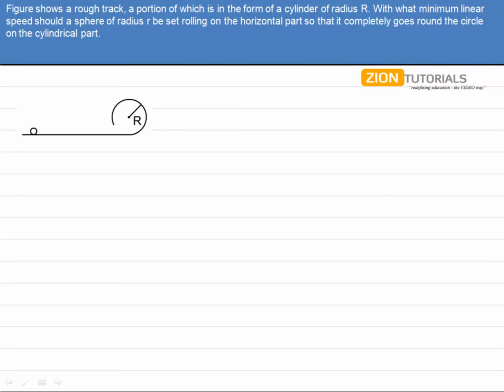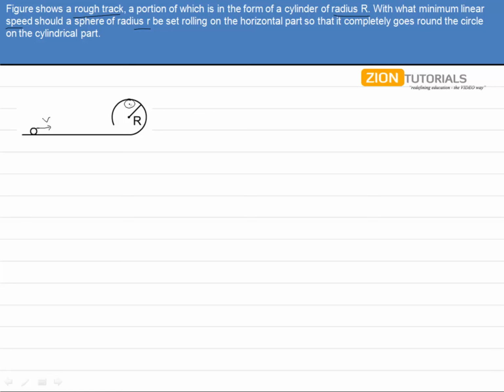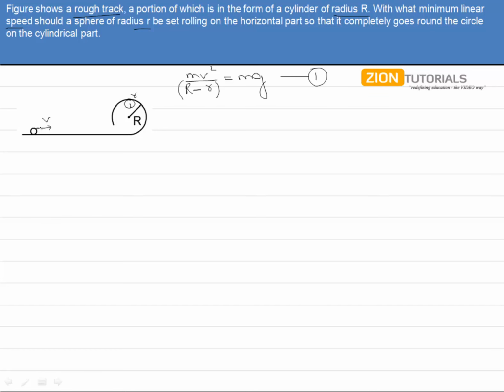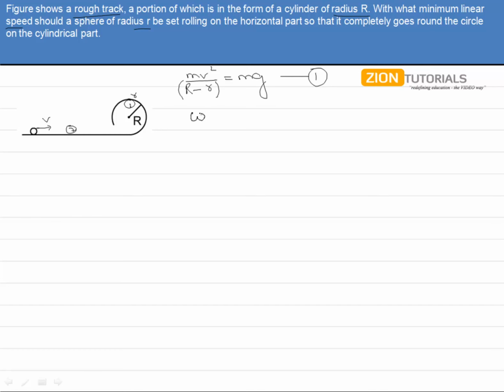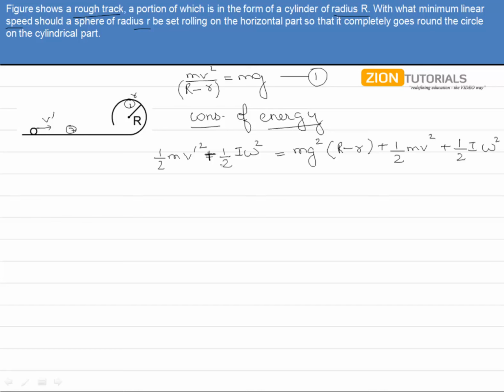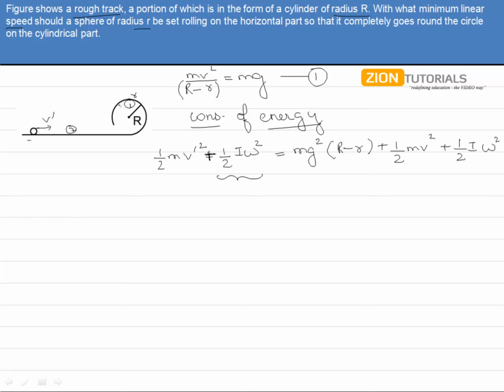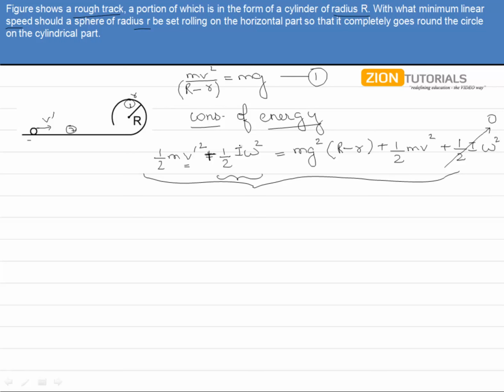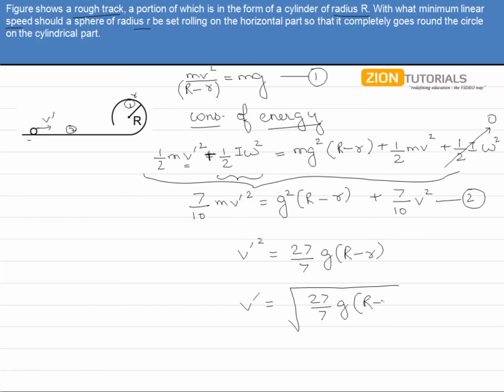RBD Q 78